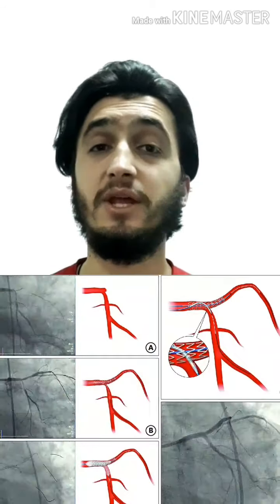Angina pectoris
What's Angina pectoris?
Pathogenesis?
Factors influencing myocardial oxygen supply and demand?
Clinical features?
Investigations?
Canadian cardiovascular society (CCS) angina score?
Management?
Anti-anginal drug therapy?
Non-pharmacological treatments?
PIC?
CABG?

Sources 👉👉 Davidson's Principles and Practice of Medicine